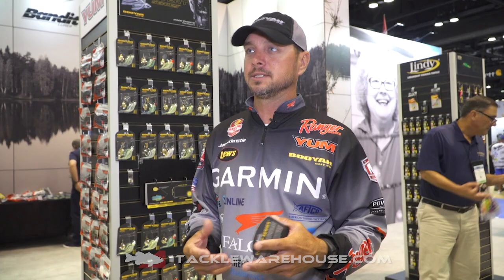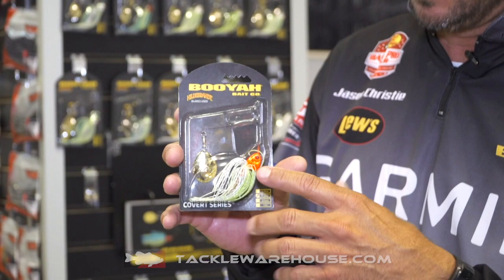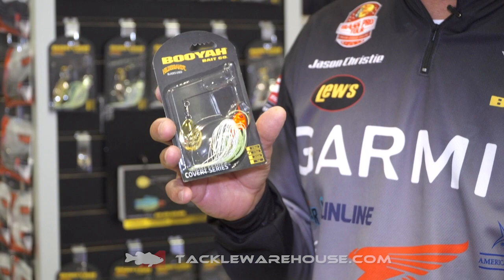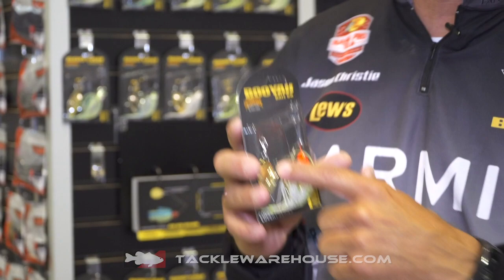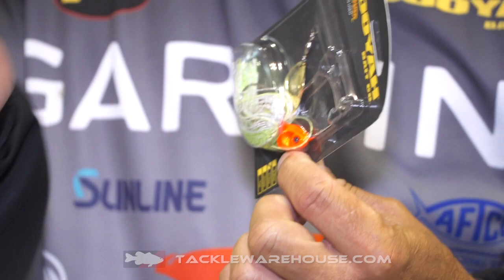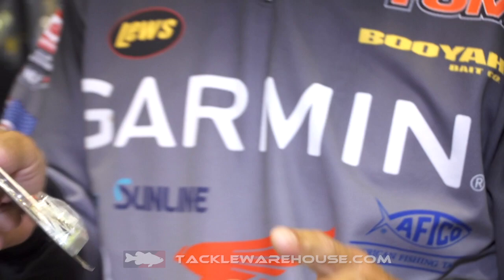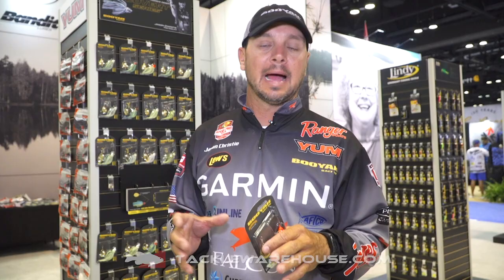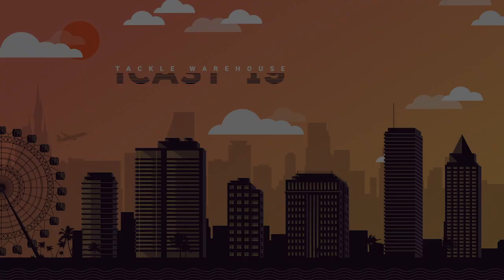Booyah Baits Covert Series Jason Christie Spinnerbait with Jason Christie | iCast 2019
TW discusses the Booyah Baits Covert Series Jason Christie Spinnerbait with Jason Christie at the 2019 ICAST Show in Orlando, Florida.